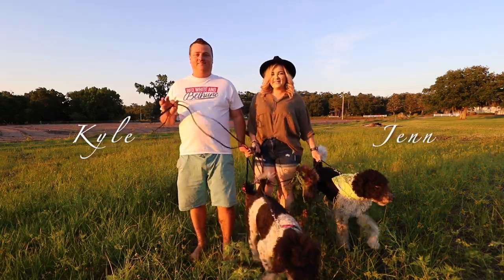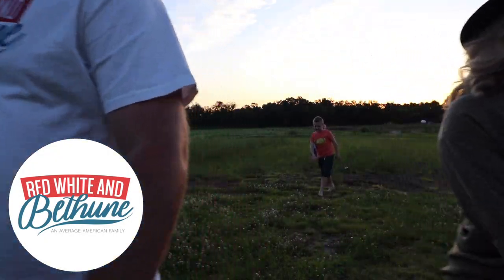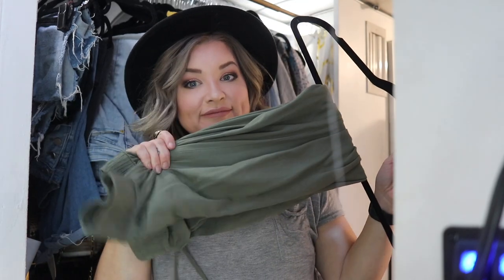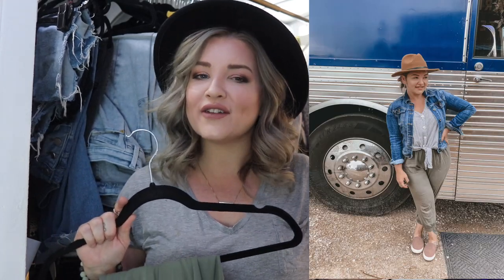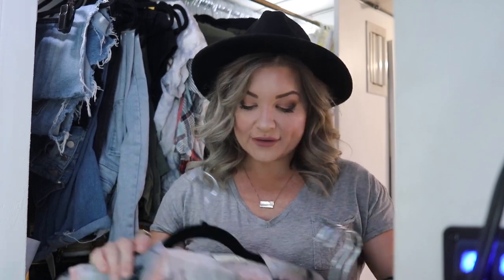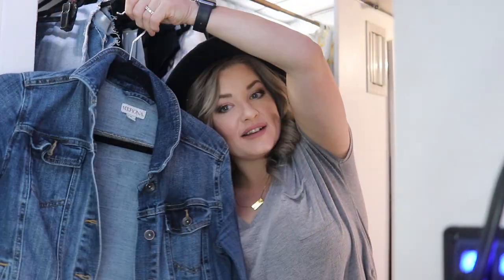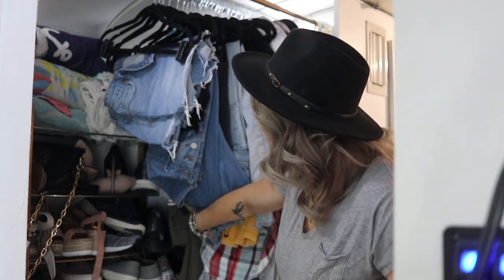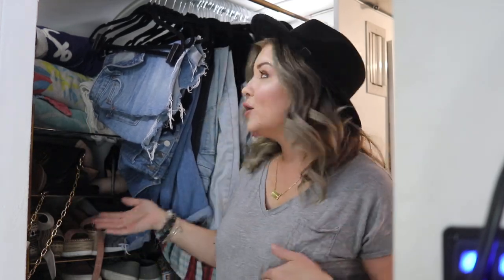How to Downsize Your Clothes to Live in an RV | Tips for RV Wardrobe Downsizing | Minimalist Closet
Do you love clothes but want to downsize? There is a way to stay minimal, but maximize your style!

Watch along as Jenn talks about her closet and what she did to live tiny and still keep her big fashion!